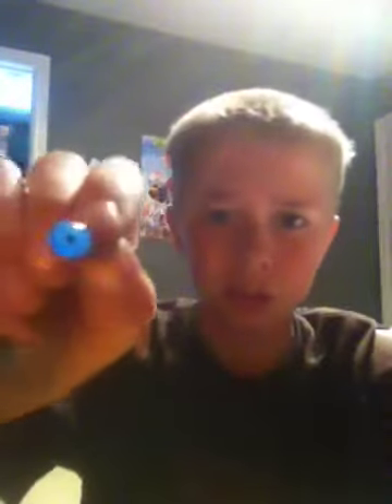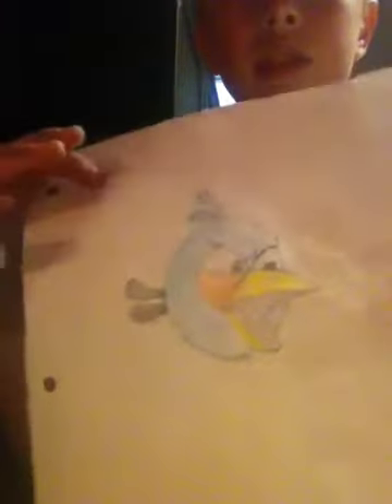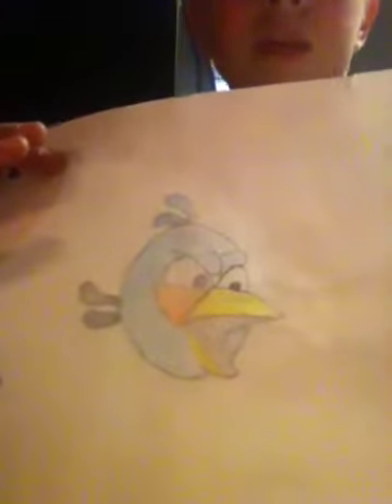Pen Gun Brief Tutorial+Ammo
Hope you enjoy and rate and/or comment:)